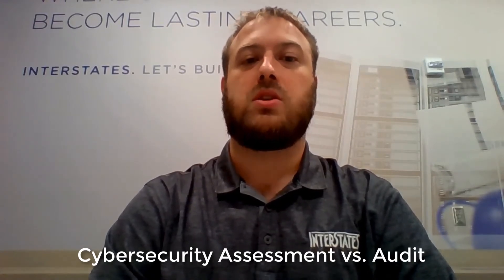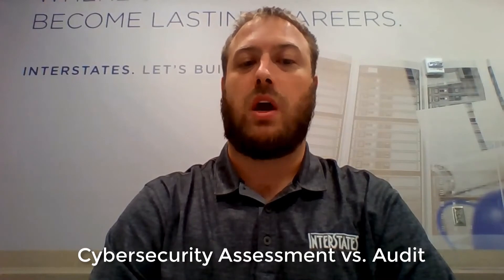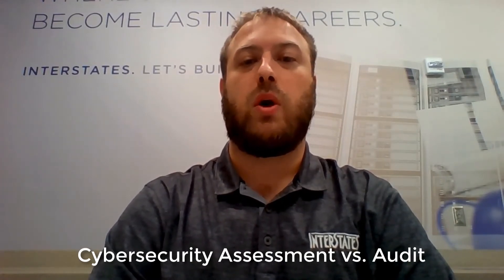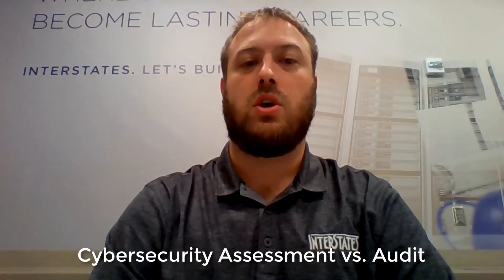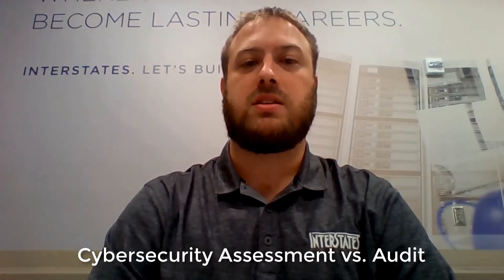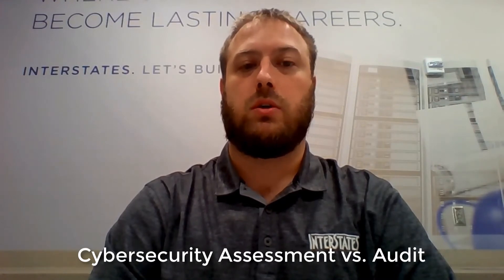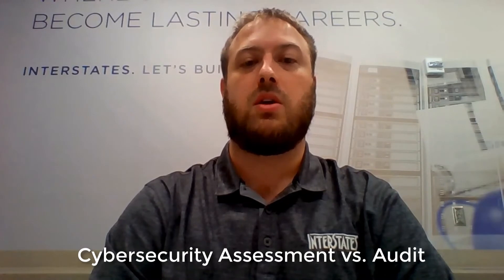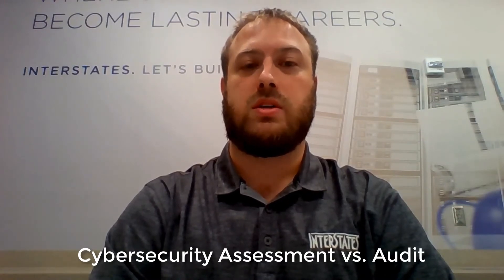Let's Talk Cybersecurity: Improving Your Plant with a Cybersecurity Assessment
Cybersecurity assessments can help your company be proactive and improve your current cybersecurity posture. You can dictate the scope of the assessment to fit your company's controls, procedures and policies. In addition to a cybersecurity assessment, consider having a gap assessment to compare your policies to industry standards.